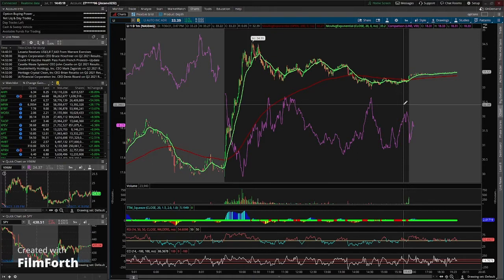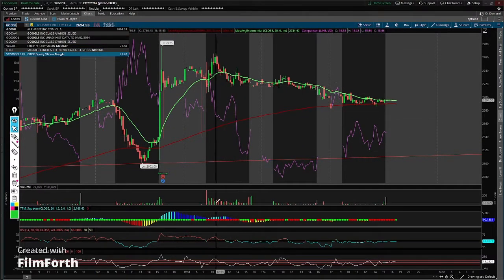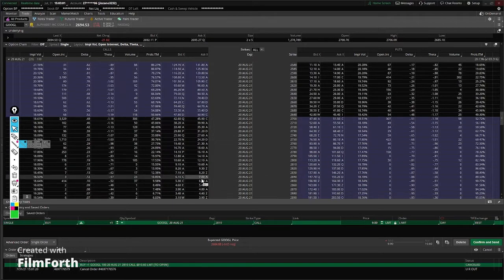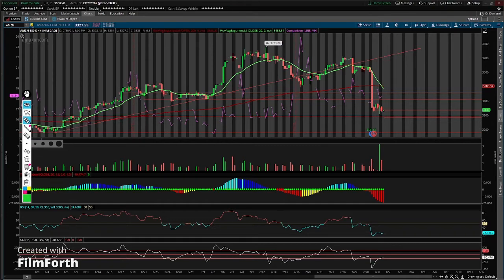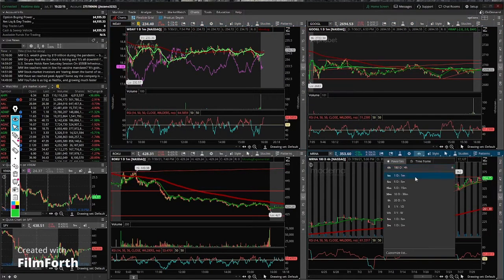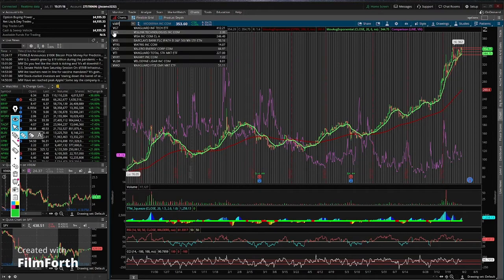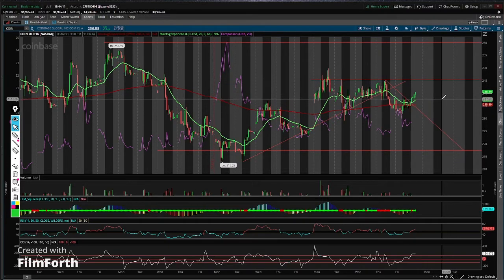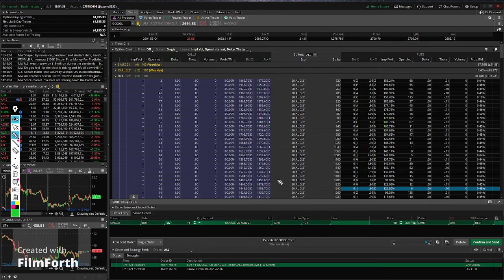PLEASE WATCH before MONDAY !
Brief explanation of what to expect Monday morning. We will be live as well. New? Join us on Discord its 100% FREE!